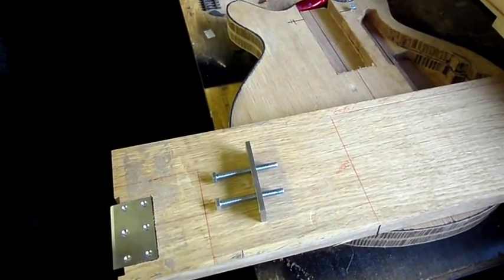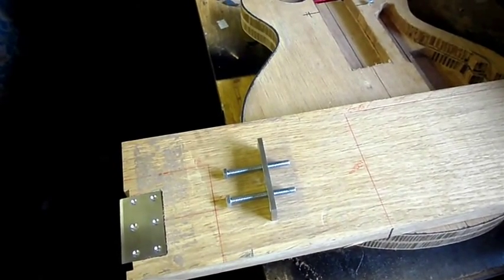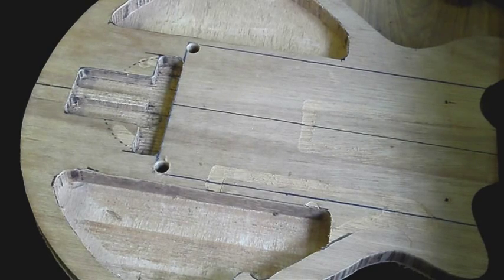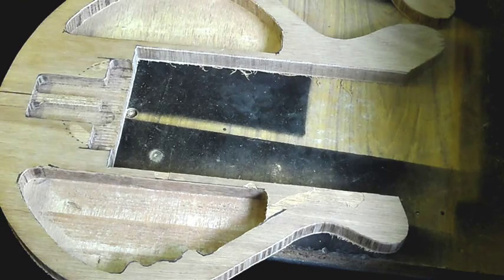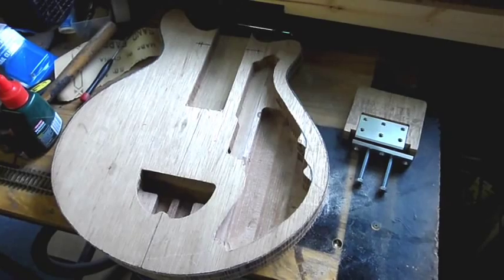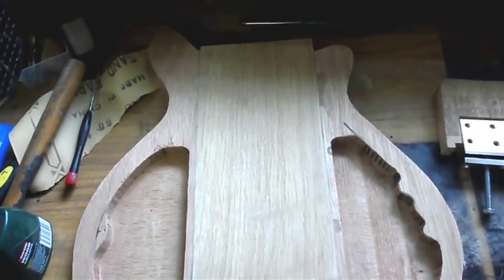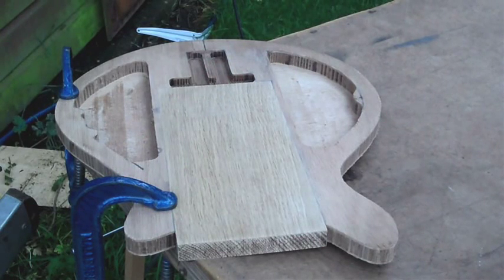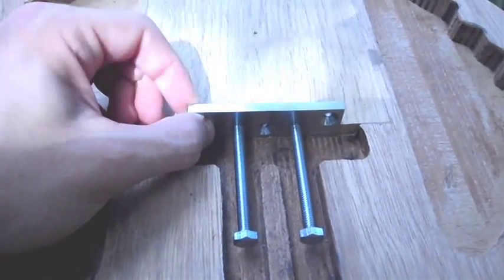Red Special - Library, Part 11A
In this new part of Red Special Library's Video Tutorials.

 We see the bottom layer of oak being fitted and cut, and glued in to place.
 To see Part B of Part 11, please click the link. In part B this covers fitting the top oak, and a some footage of explaining how the tremolo system works.